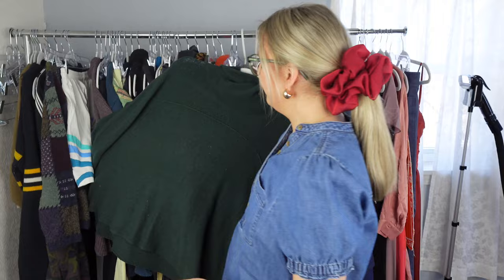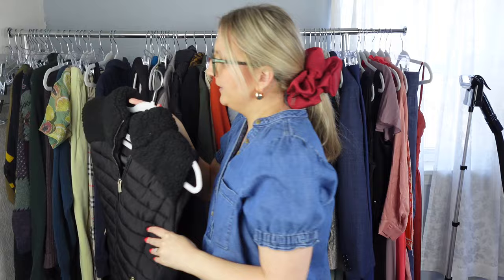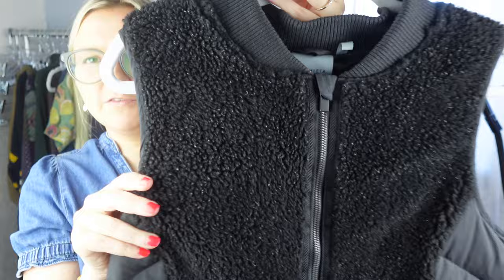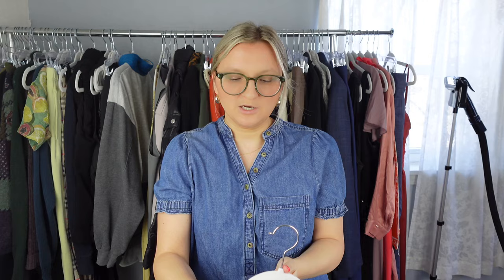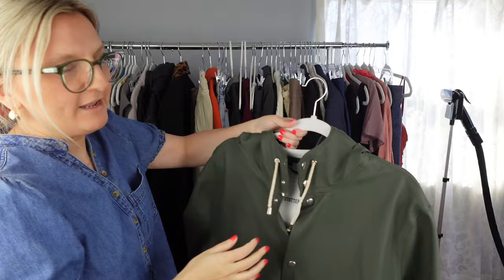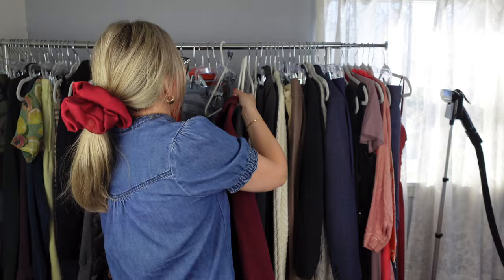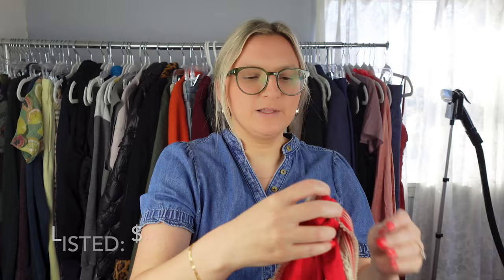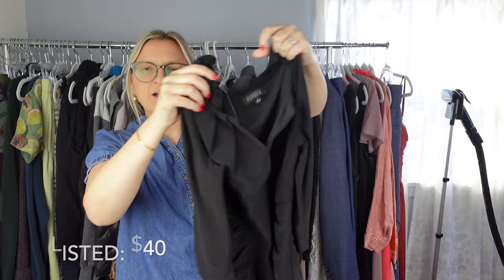Goodwill Bins THRIFT HAUL to resell on Poshmark for a profit! Huge vintage thrift haul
Welcome to @TayDeco

I am a part time Poshmark clothing reseller and this video shows some pretty typical items I pick up to sell for a profit. A lot of these pieces are vintage items, 90s, 80s, and some others are more recent styles.

I explain why I picked them up - what kind of sellable features to highlight and keywords to use when creating listings.